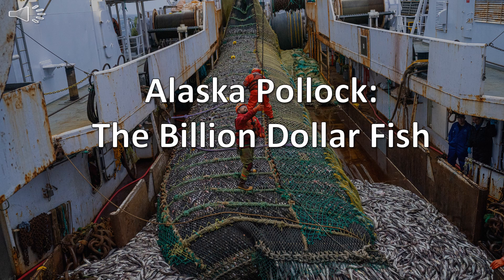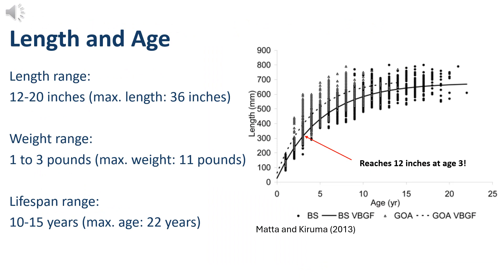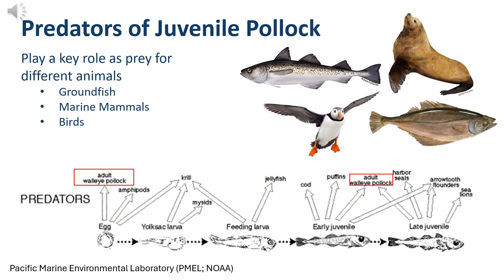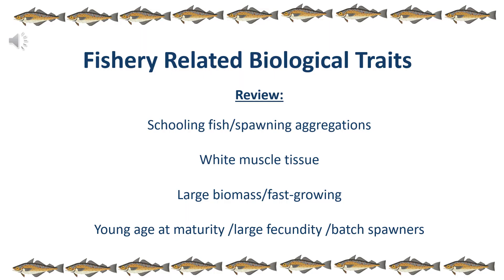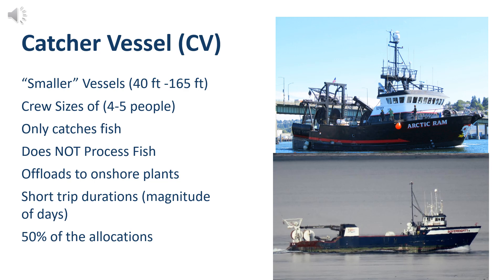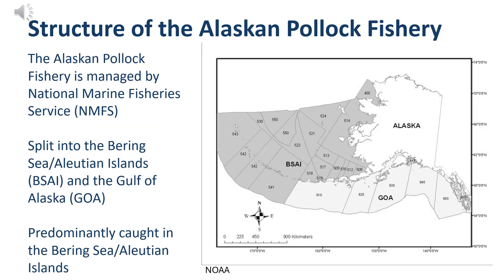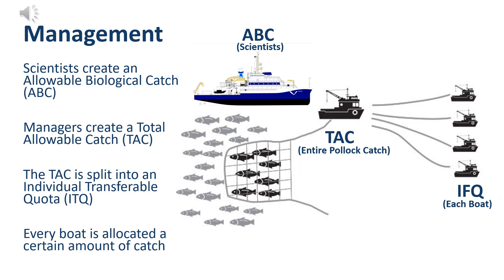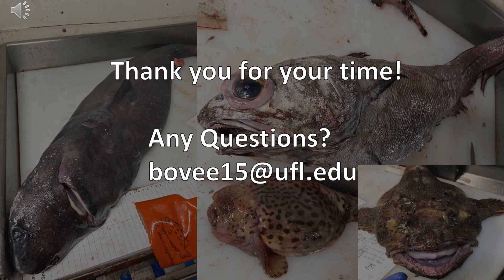FAS2024- Alaskan Pollock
Alaskan Pollock Lecture for FAS2024 Sustainable Fisheries